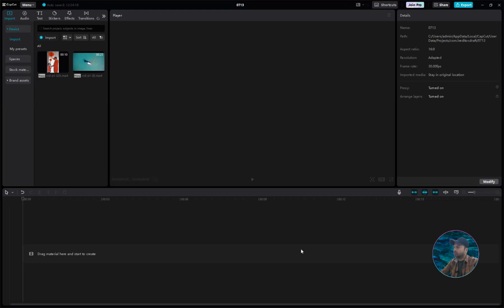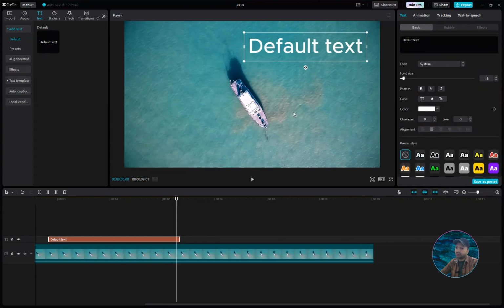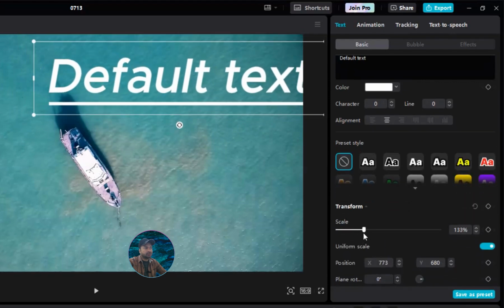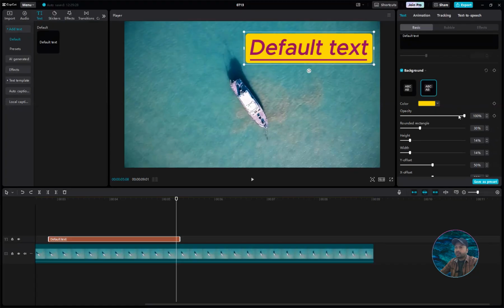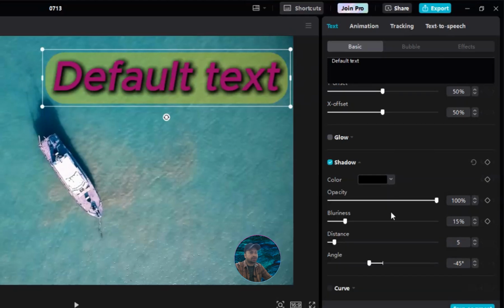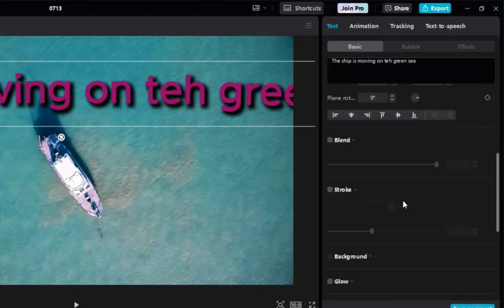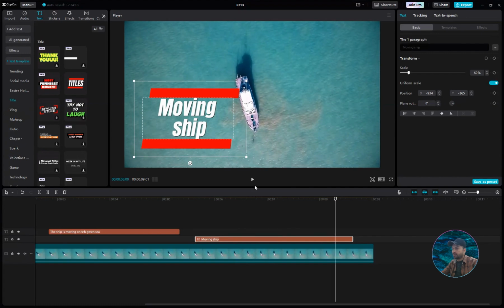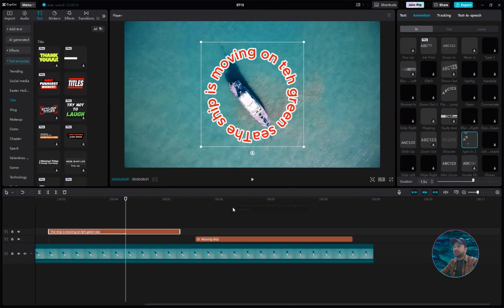How to Add Text, Edit and Animate text in Capcut windows PC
CapCut Video Editing Tutorial for Beginners. How to use CapCut on windows PC. How to use CapCut video editor in mac os. How to edit videos and images in Capcut.

CapCut Introduction (How to download, dashboard, timeline)
How to Cut videos in CapCut (Import, cut, delete, freeze frame, flip-mirror, crop) etc
How to Change the Background in CapCut pc
How to remove the Green screen background in CapCut pc
How to add Overlay image, video and stickers in CapCut pc
Text Effects in CapCut (add font size position color glow transitions text, text behind person, watermark) etc.
How to use Transitions in CapCut (for clips, overlays, text)
Edit Audio, voice (sound extract, volume, speed, fade In out, add music)
Zoom In and Out effects in CapCut pc (zoom effects, speed)
Learn Motion Tracking in CapCut pc (trace the movement)
Use Animations and key frame techniques in CapCut pc (stickers or images movement and speed, rotations, vertical tracking, Slow Motion)
Effects to elements in CapCut (Blur face) etc
Text to speech with different voice
Captions and Subtitles (auto generate or through file, and change fonts)
Save, Export the final; video (considering ratio of the video and Export quality) etc